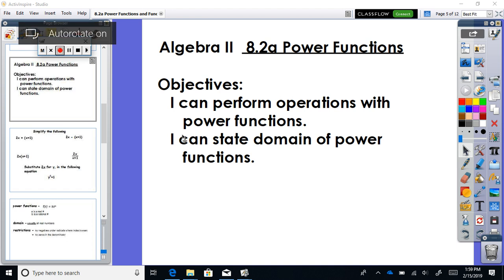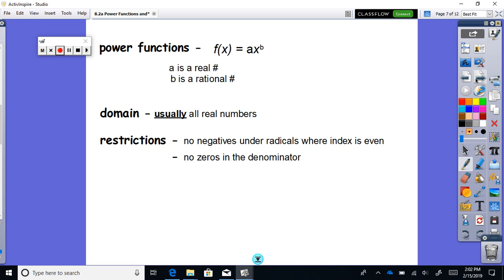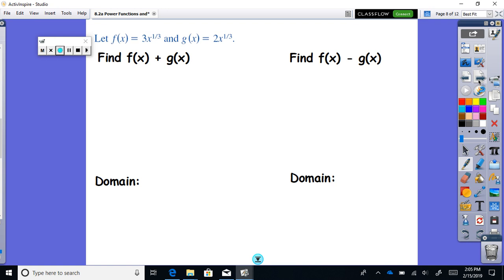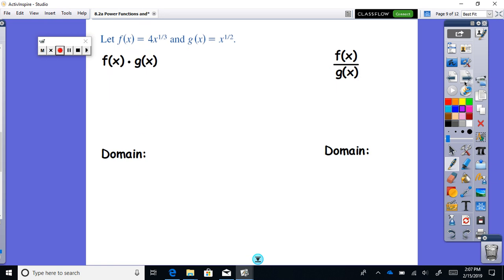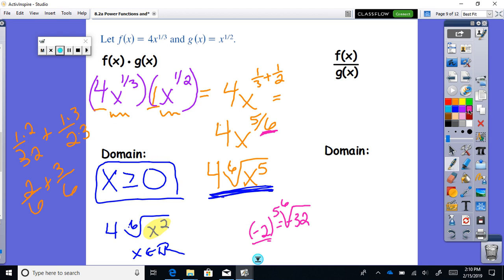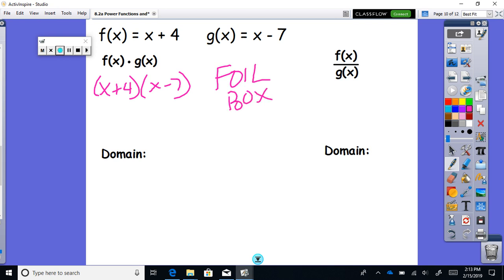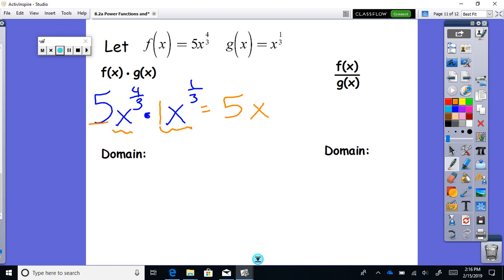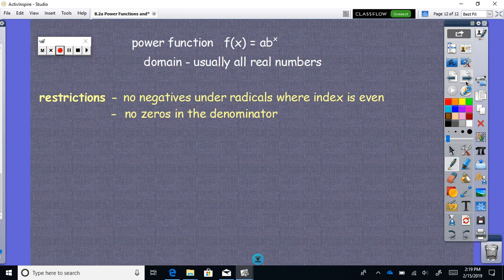8.2a Power Functions and Domain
Algebra 2 video notes 8.2a